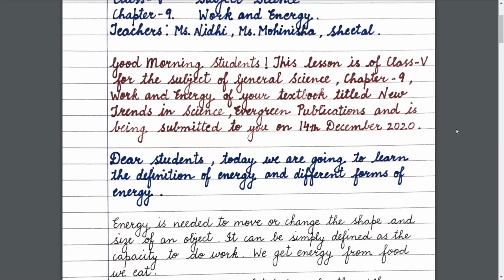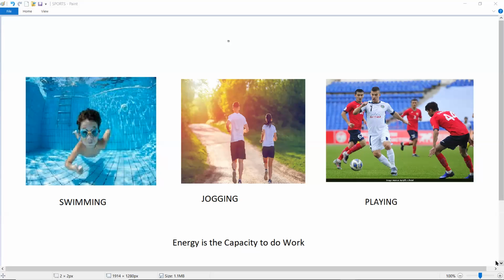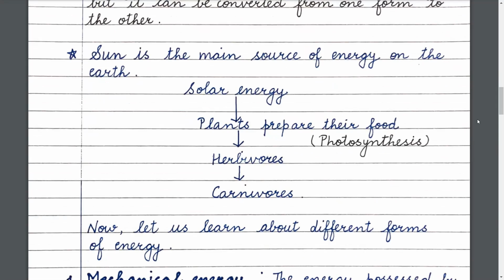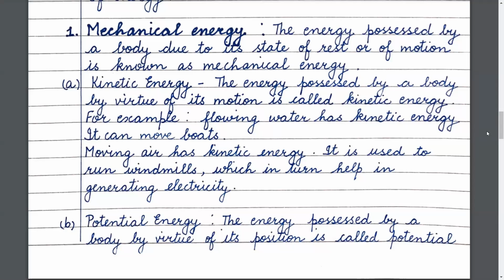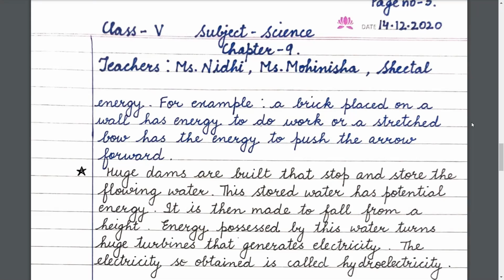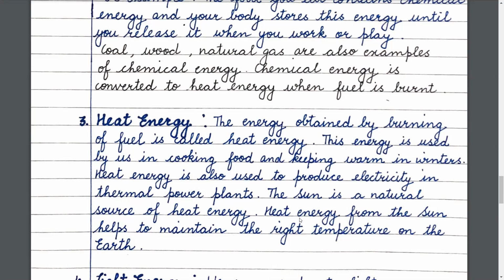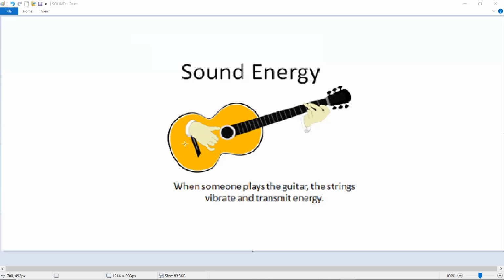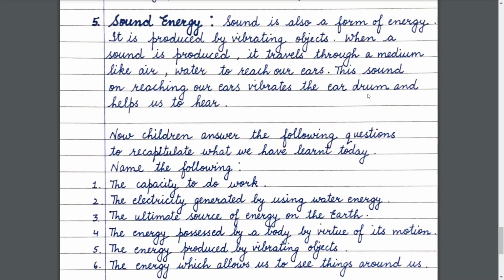Work and Energy, Science, Class 5